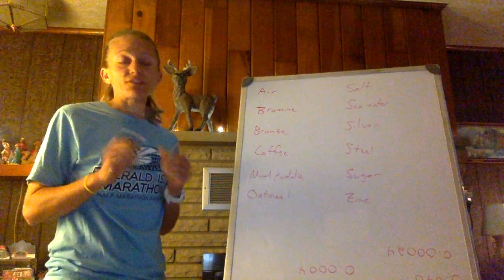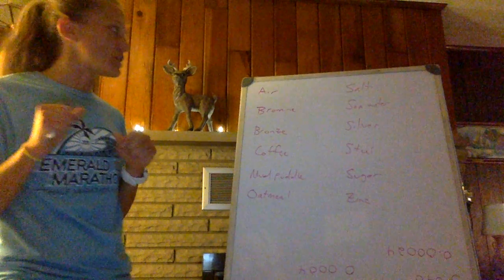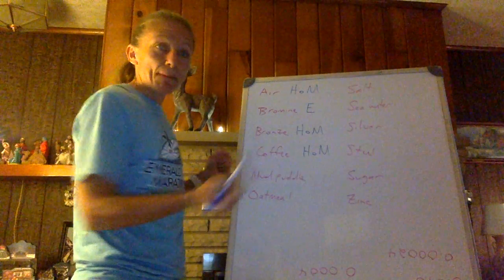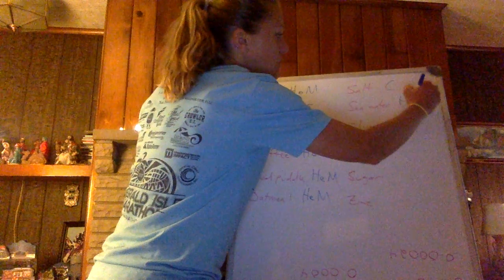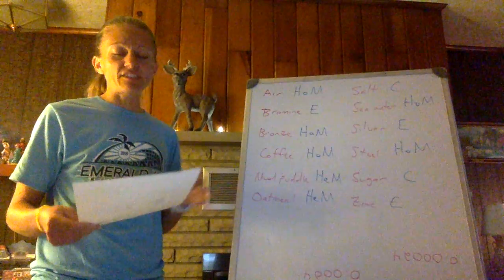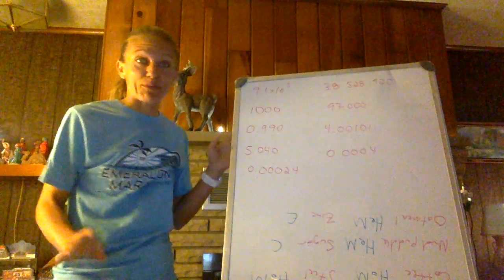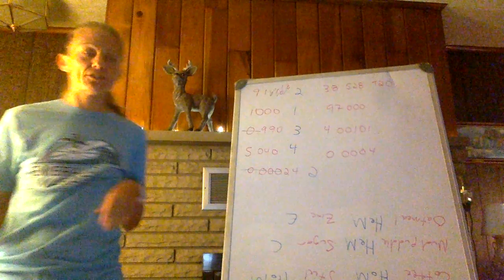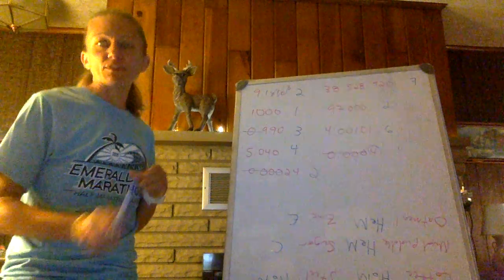AP Chem Summer Review Answers 1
Answers to the Classification of Matter and Significant Digits sections of the Top 10 Things to Review packet.